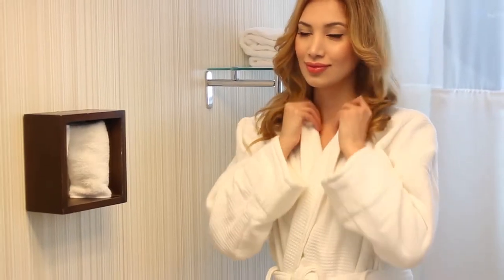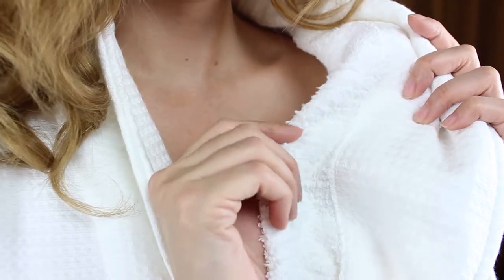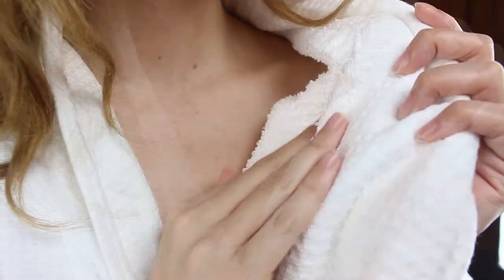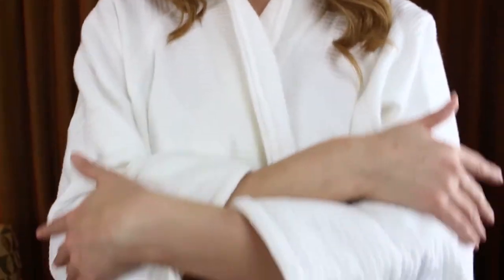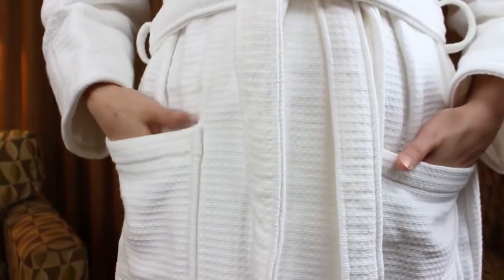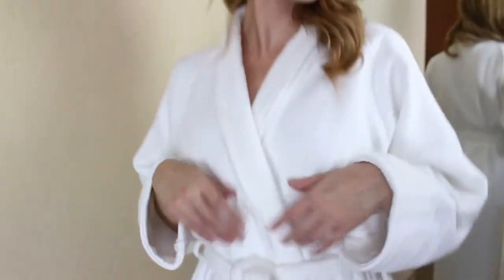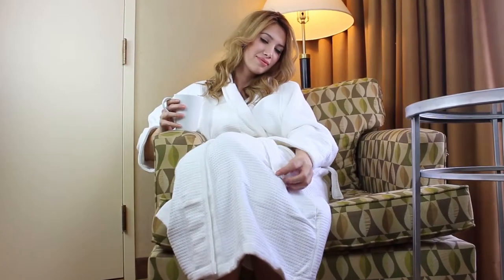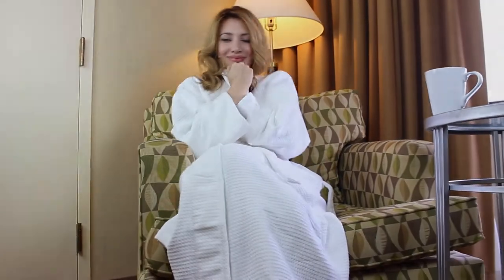100% Cotton Waffle-Weave Robe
100% Cotton Waffle-Weave Robe features plush and absorbent Premium Cotton Terry on the inside and soft premium cotton waffle on the outside. An adjustable belt ensures a flexible fit and secure closure, while a thick, shawl collar maximizes warmth--our robe is crafted with your comfort in mind.

Fold back cuffs create perfect sleeve length and spacious pockets help to keep all your lounging essentials on hand. 100% Waffle-Weave Cotton is ultra-soft and ideal to wear while relaxing at home or at the spa. Durable and absorbent, these robes perfect for the home or lounging poolside.

Why Superior®?

We created Superior® products with the purpose of filling your life with long-lasting luxury.
Superior Brand's extensive and thoughtfully crafted product line includes bedding and bath linens, area rugs, pillows and comforters, accent furniture, and other quality home essentials. We believe in innovative designs, quality materials, and a commitment to tradition. At Superior® we value the needs of our customers first, standing behind our products and the belief that no detail is too small to ensure an excellent experience—from start to finish.
Being Superior® means we are continually looking beyond our current production methods for more responsible ways to meet the needs of our clientele through developing eco-friendly products that you can feel good about purchasing. As a Superior® Brand, we do not merely believe in meeting your expectations, we believe in exceeding them. When it comes to luxury linens and fine textiles, nothing short of Superior® will do.

Home City Inc. started with a sewing machine. Sewing began as a hobby for my mother, Ferial, which eventually turned into a humble tailoring operation, and ultimately transformed into an international business, bringing the best in luxury fabrics and textiles to both customers and retailers alike.